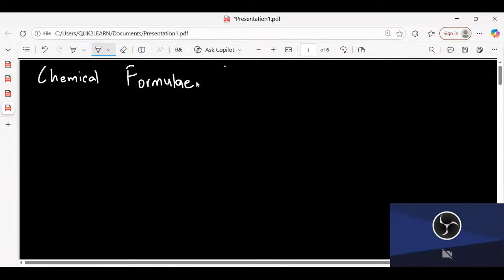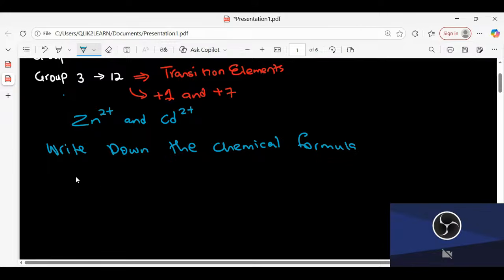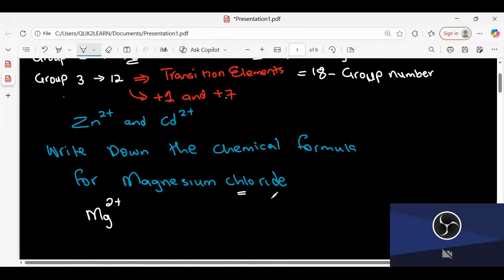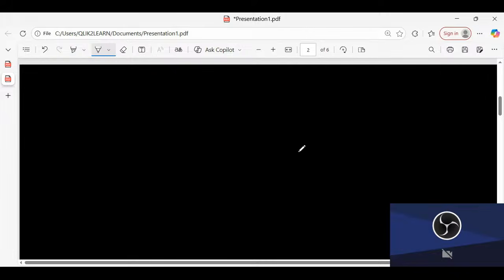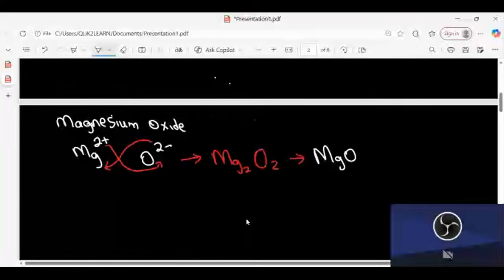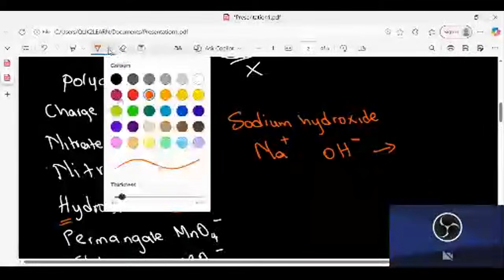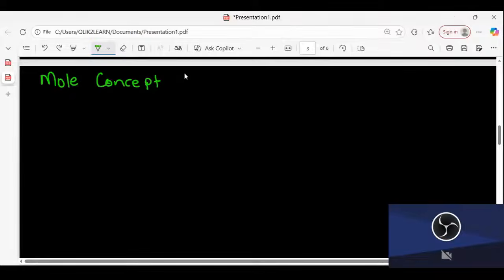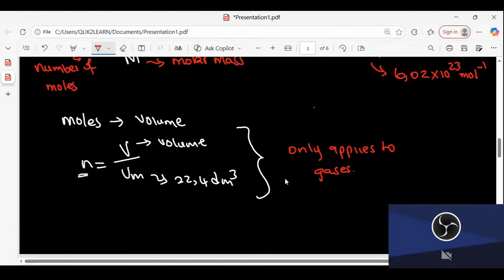🚨 PHYSICAL SCIENCE LIVE LESSON 🚨GRADE 11 & 12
Join our *LIVE Physical Science Class* today and improve your understanding of Chemistry calculations and bonding before your exams!